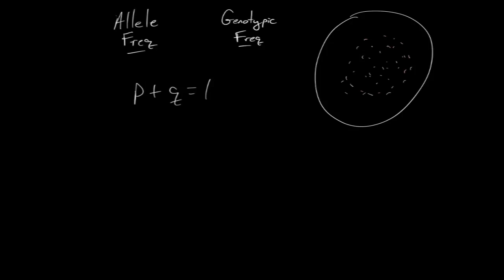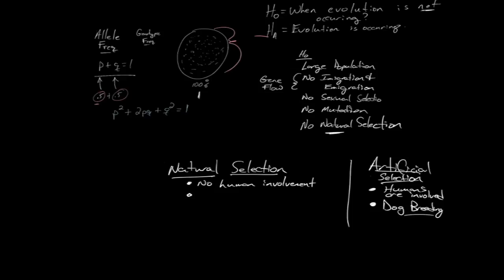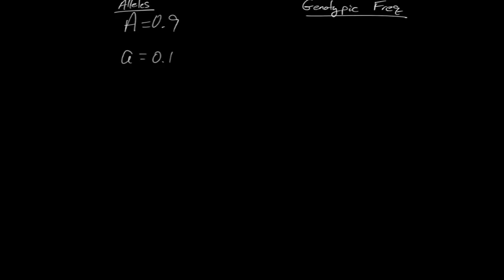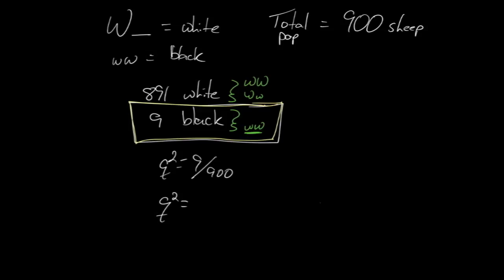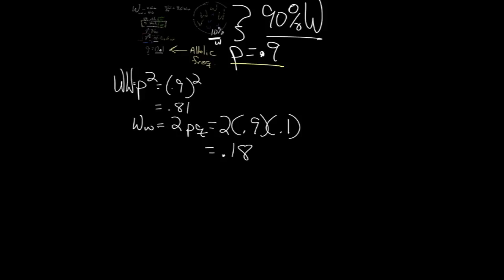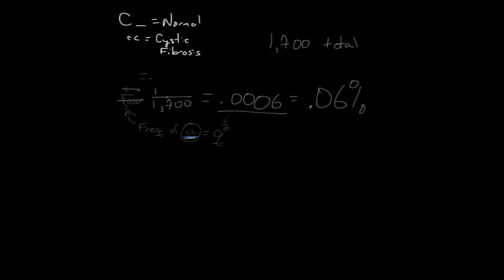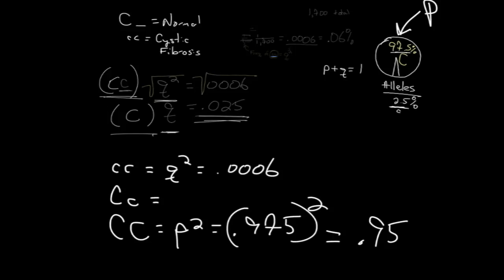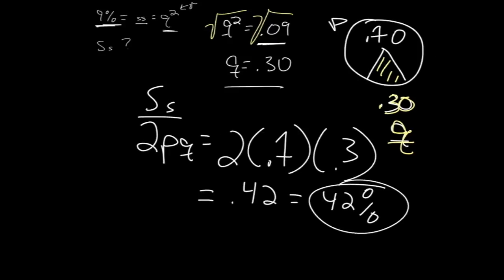Hardy Weinberg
This video is about Hardy Weinberg and Chi Square